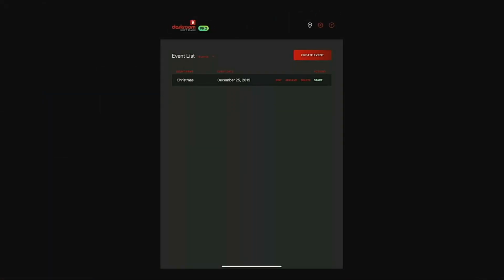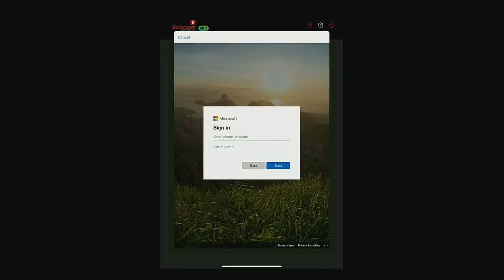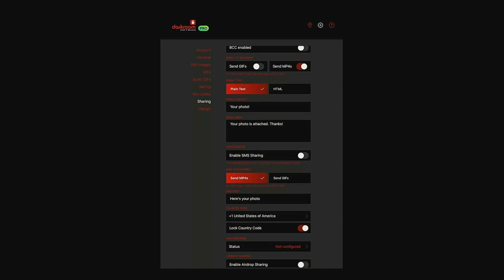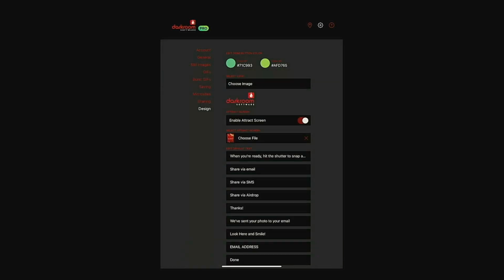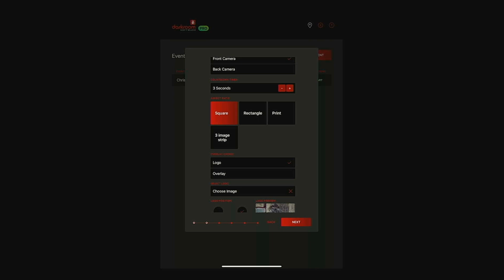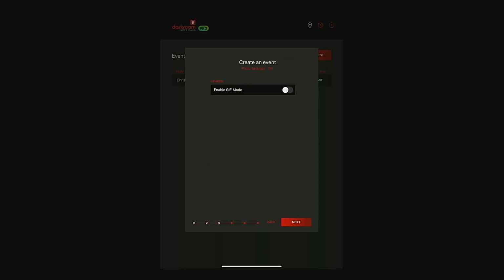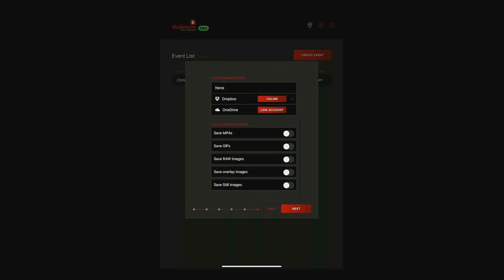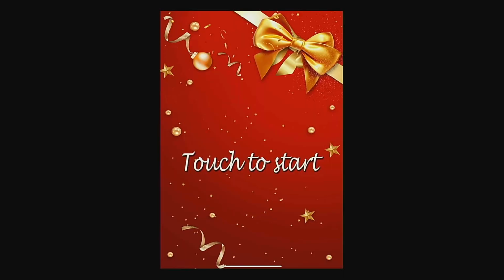Darkroom Booth for iPad Overview Webinar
This video is for those new to or curious about Darkroom Booth for iPad.